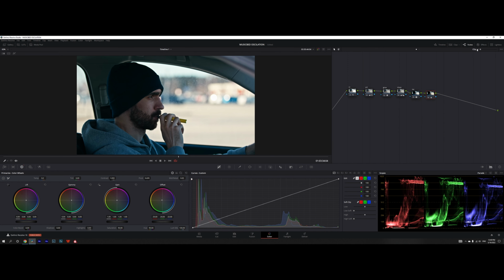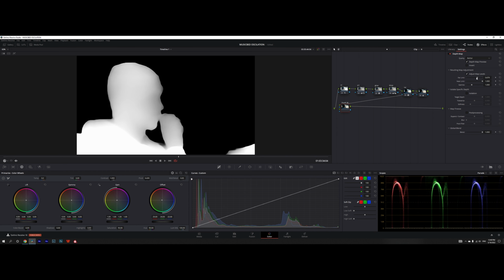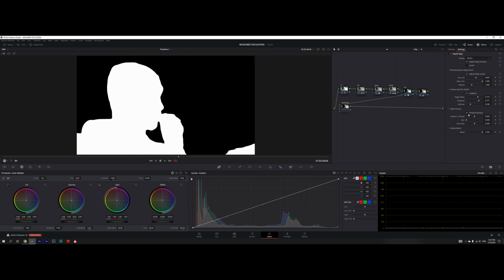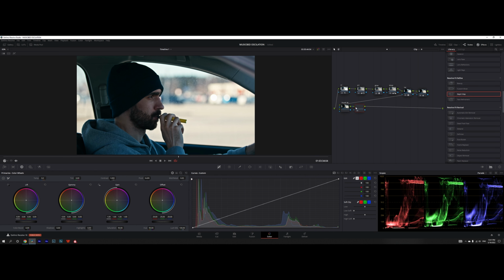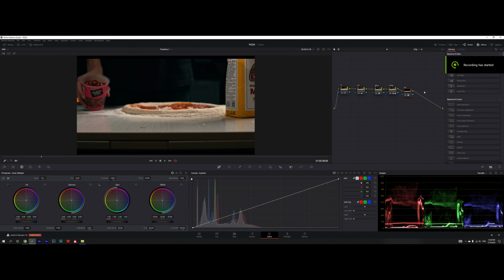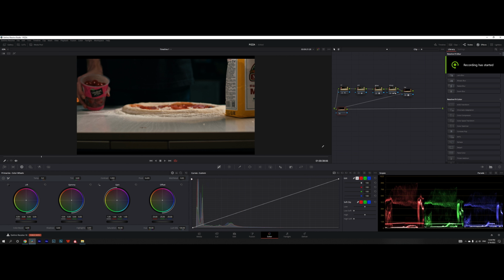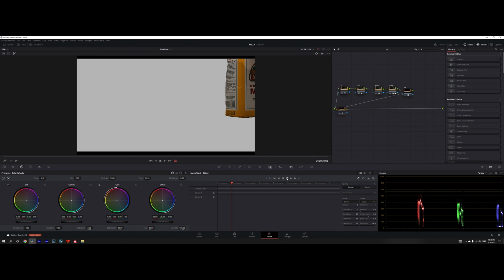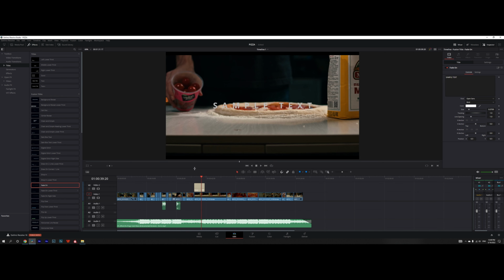The BEST Features of DaVinci Resolve 18!